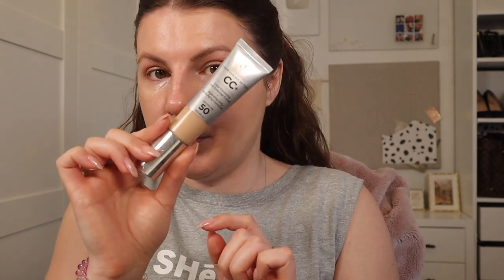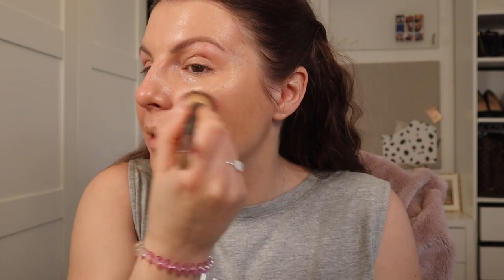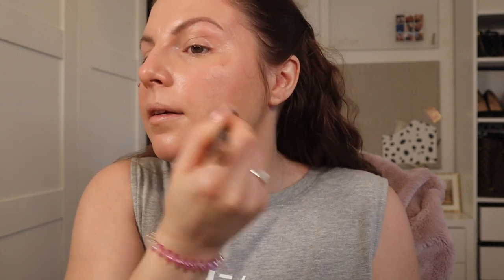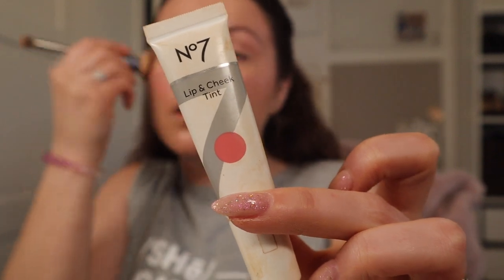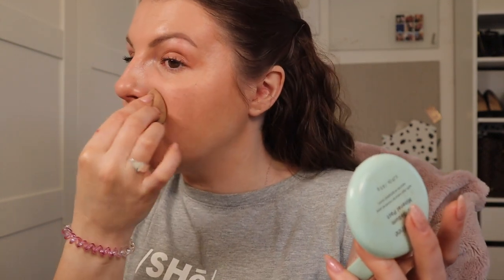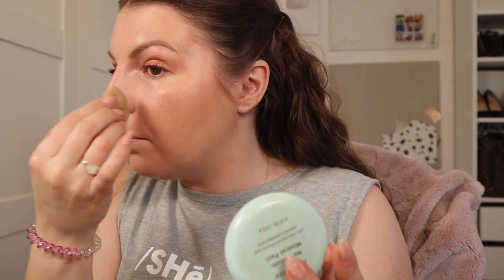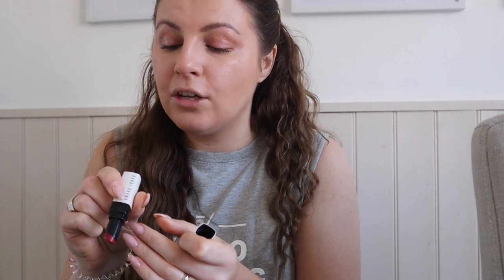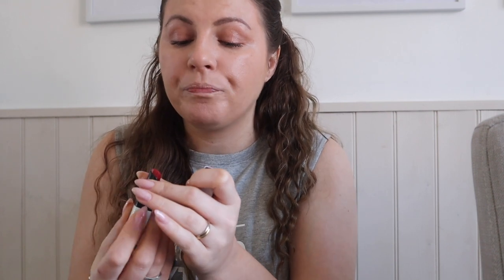WHAT'S IN MY MAKEUP BAG // Current Day To Day Favourite Beauty Products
Another chatty GRWM, I wanted to talk through all of my current favourites that I may not have mentioned but I'm using every day

Viseart Mini Palette - this is the closest I could find

Welcome!